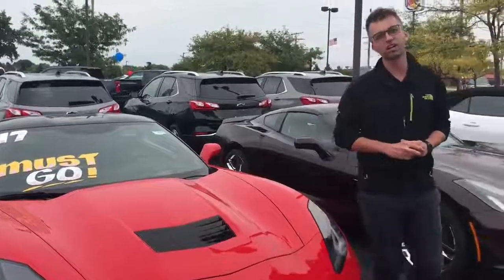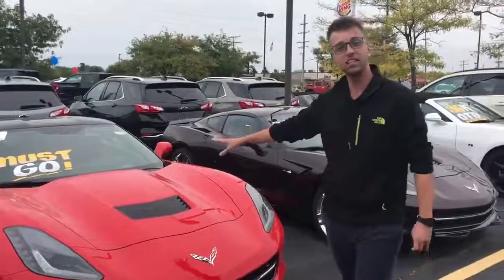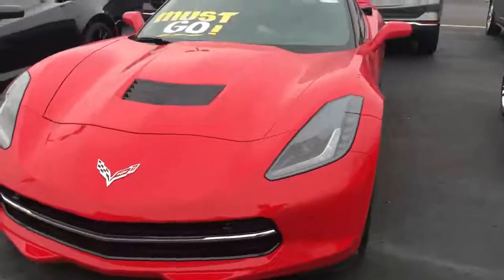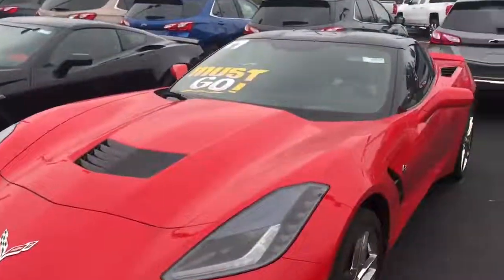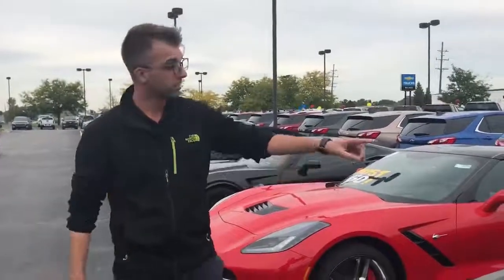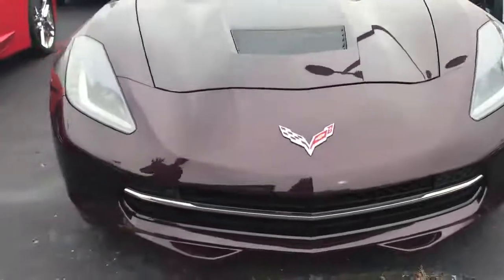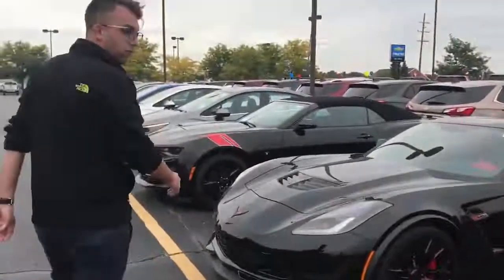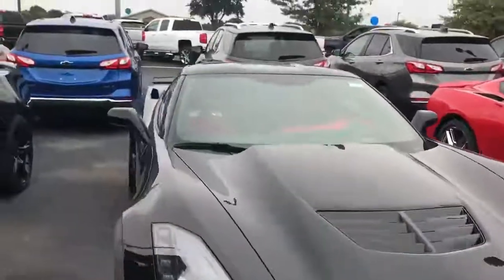NEW 2017 Chevy Corvette Coupe Z51 2LT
$51,000 plus tax title license and doc fee

6.2L V8 Engine
Competition Sport Seats
Matching Red Calipers
7-speed manual transmission
Heated and Vented Seats
Heads Up display
Curb view cameras
Memory Seats
19 in chrome front wheels